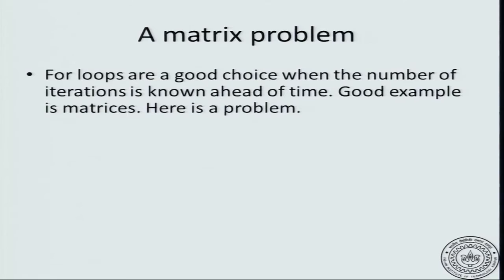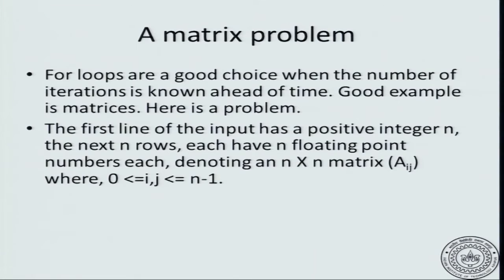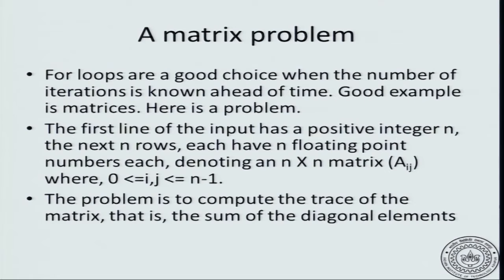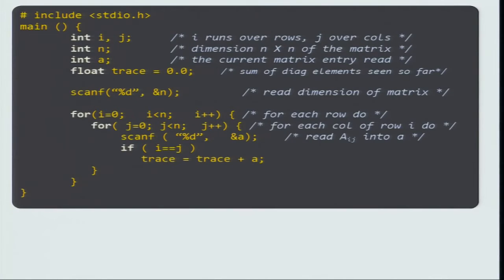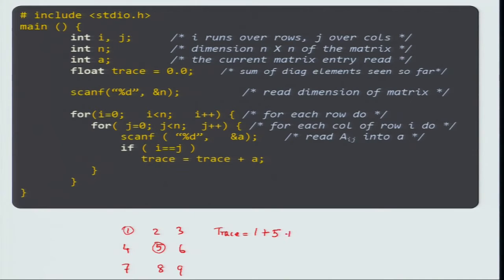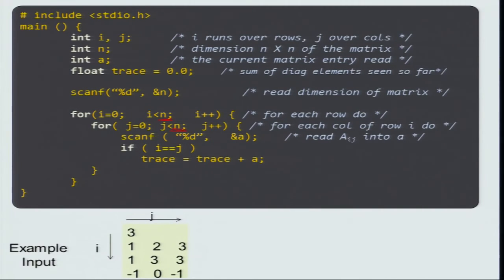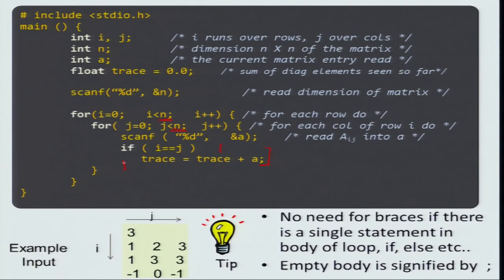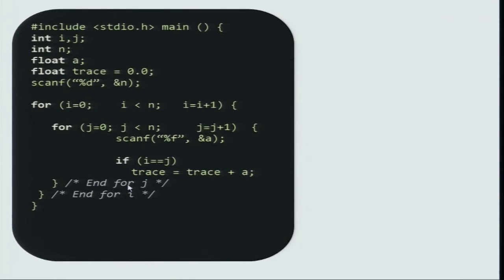Lec 18 A matrix problem using nested for loops